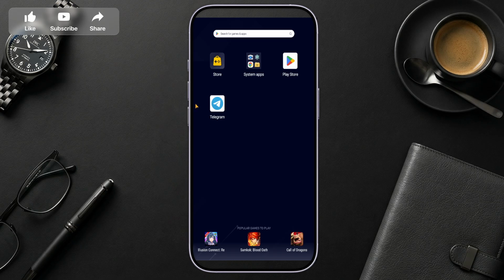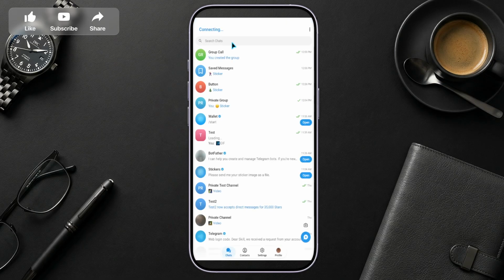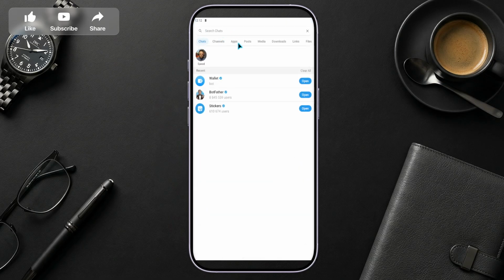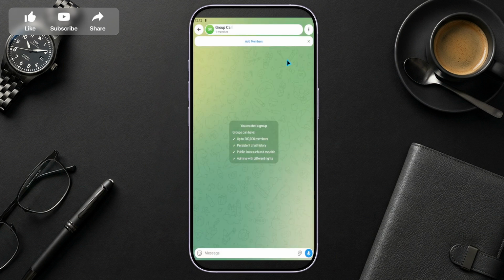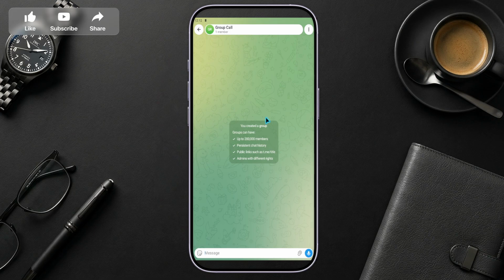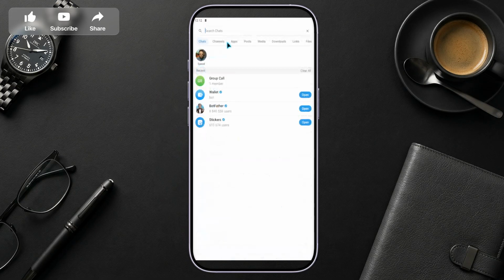How To Find Telegram Groups [2026 Guide]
How To Find Telegram Groups